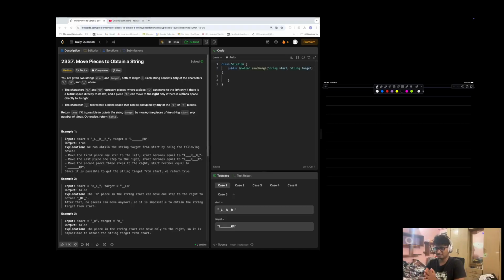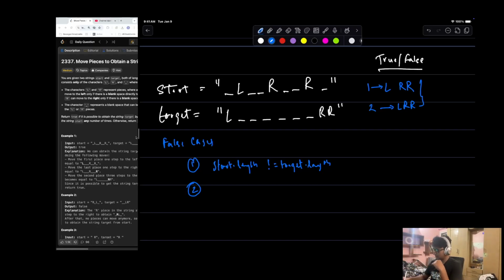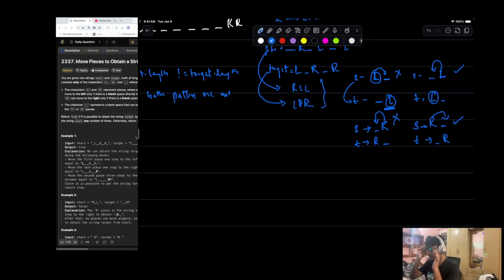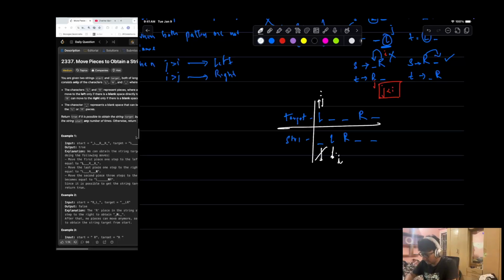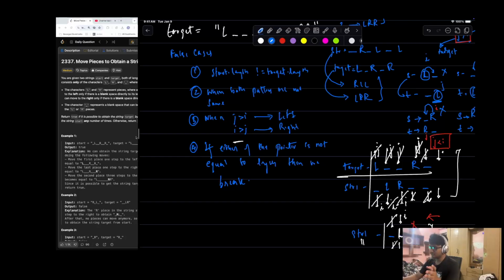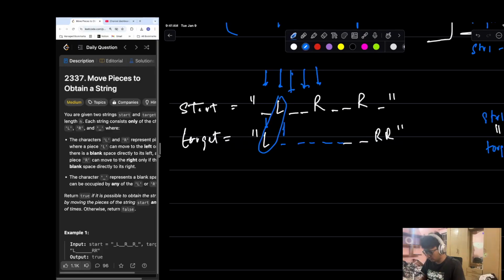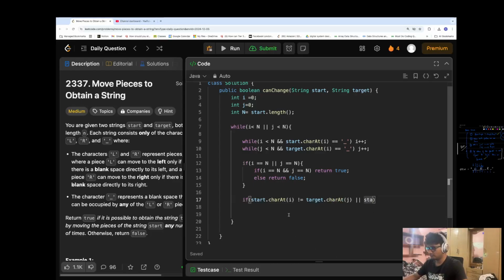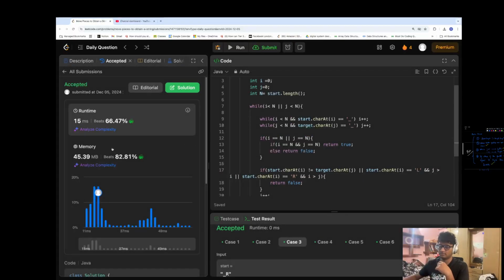Leetcode 2337 | Move Pieces to Obtain a String | Two Pointers | O(N)